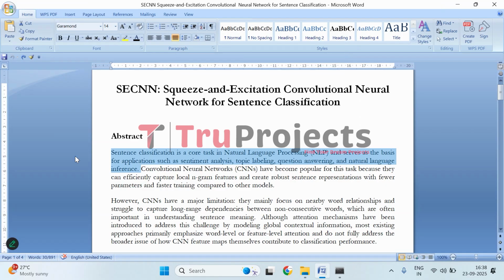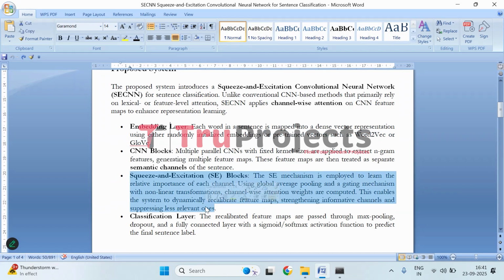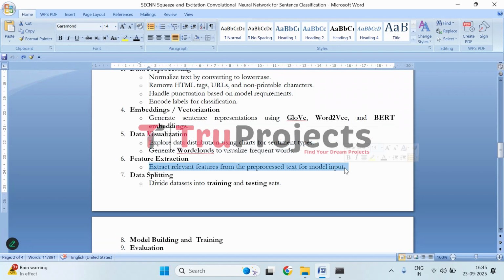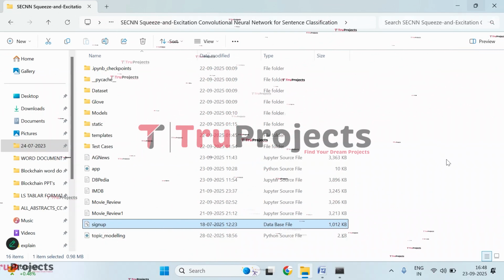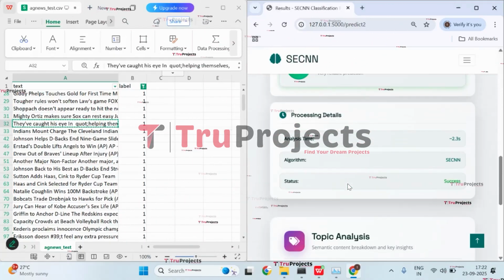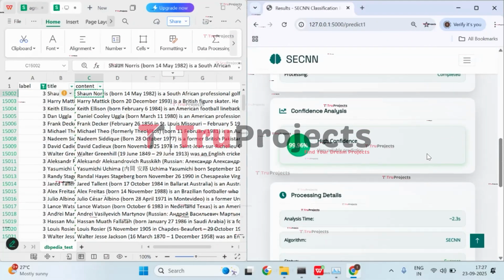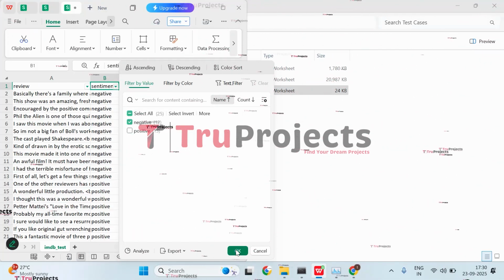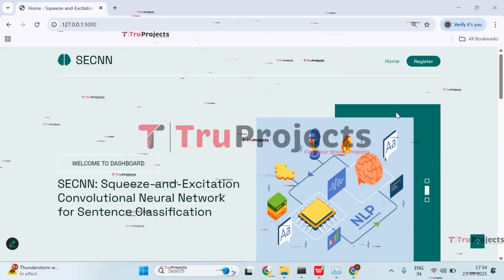SECNN Squeeze and Excitation Convolutional Neural Network for Sentence Classification